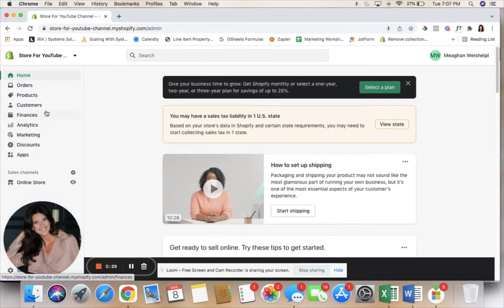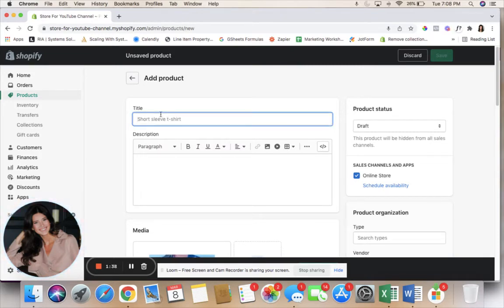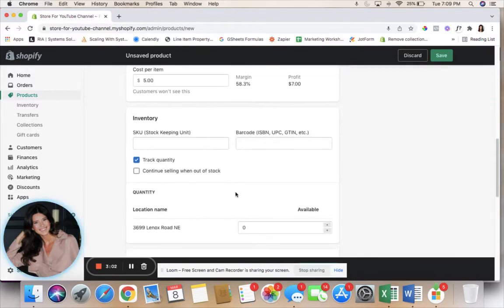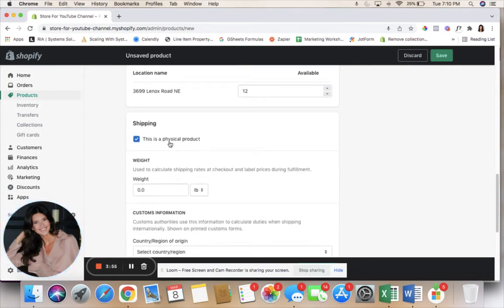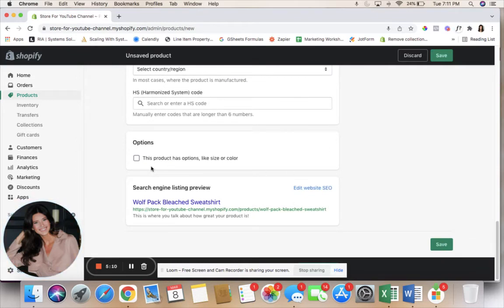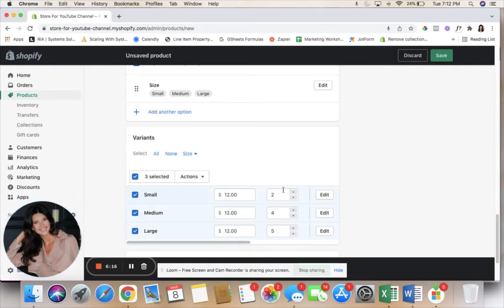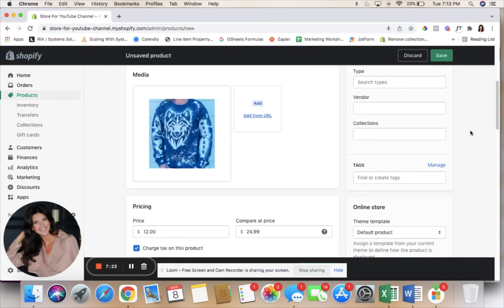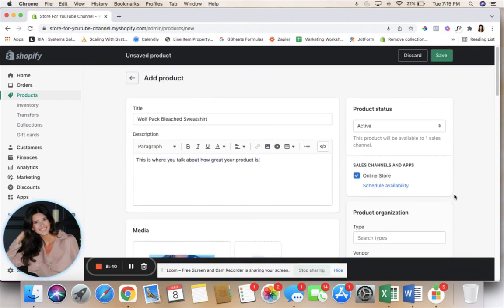How To Upload Products To Your Shopify Website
This video explains in detail how to upload a product to your Shopify website